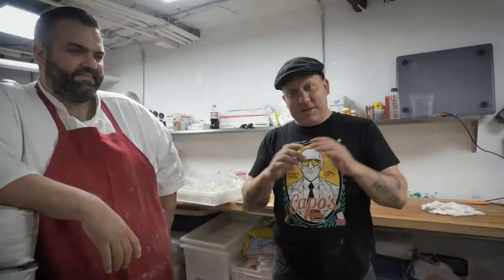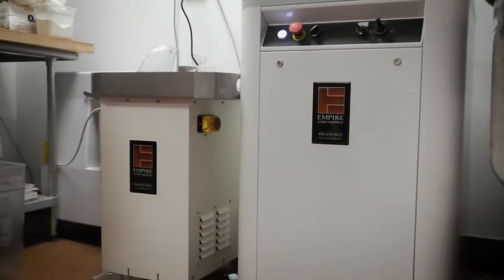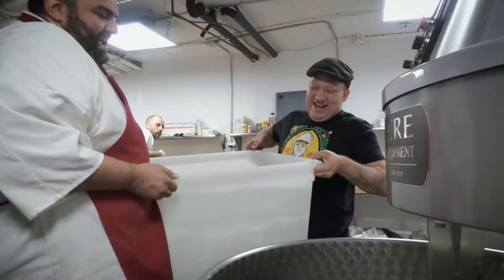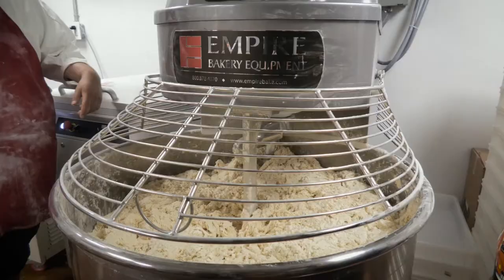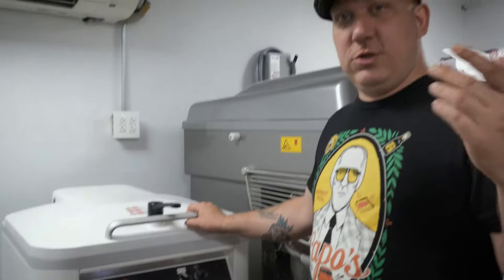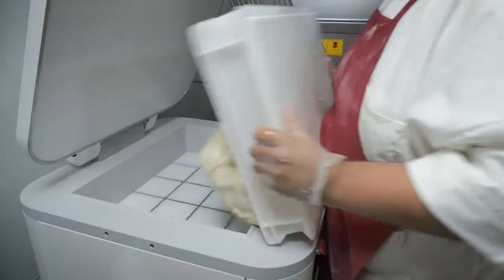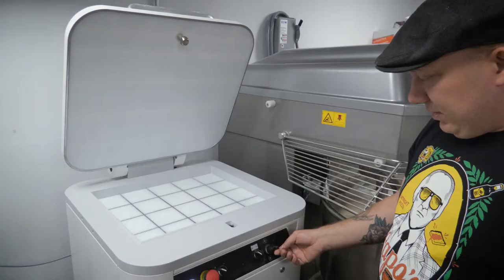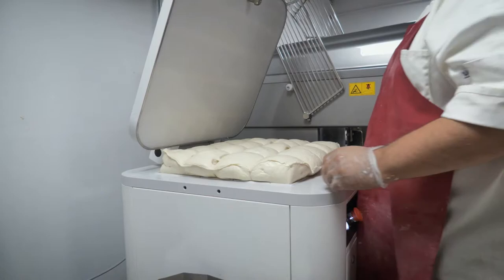Making Dough at Zazzy's Pizza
Domenico Tolomeo showing off his new dough divider and dough roller from Empire Bakery Equipment, and how much time they save him in his dough-making process.